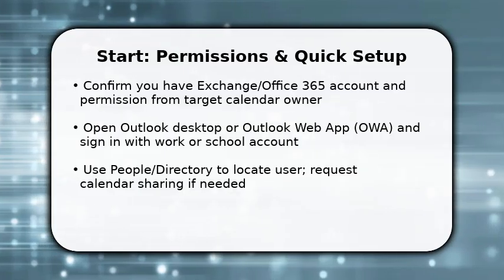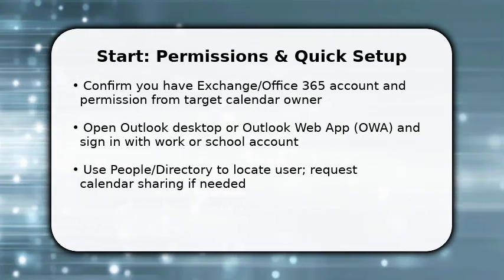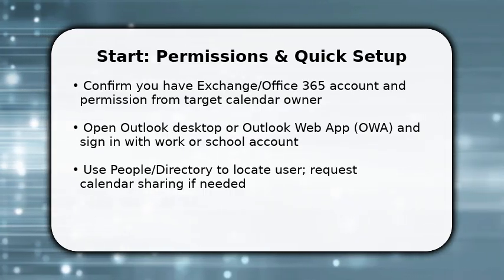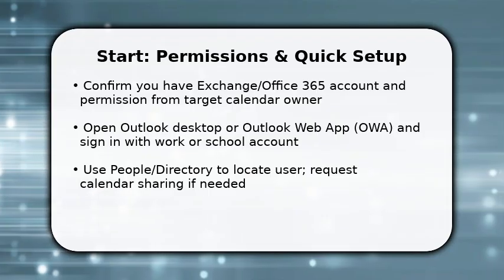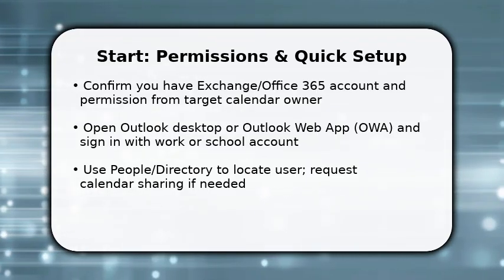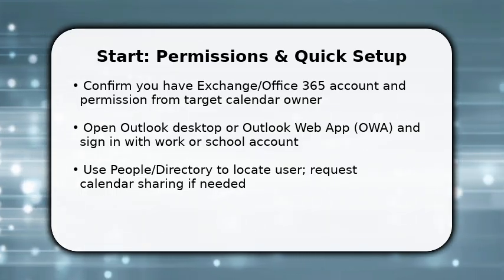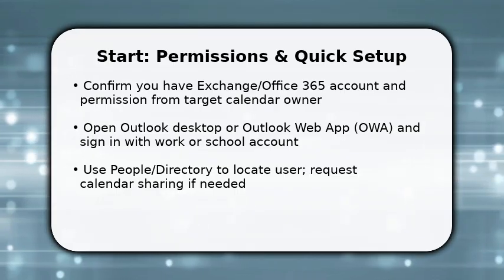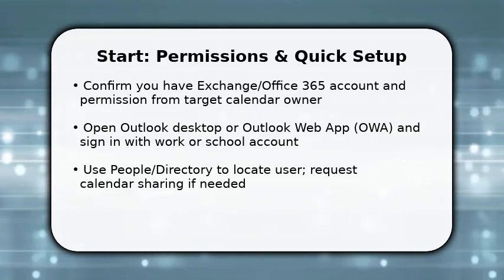How to View People's Calendar on Outlook - Full Guide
How to View People's Calendar on Outlook - Full Guide | 🔒 Surfshark VPN Deal — Stay private and secure. $1.99/mo + 3 Months Free ▸

Discover the step-by-step process of accessing and viewing others' calendars in Microsoft Outlook with our comprehensive guide. Learn how to navigate permissions, sync settings, and manage your schedule efficiently.

How to View People's Calendar,